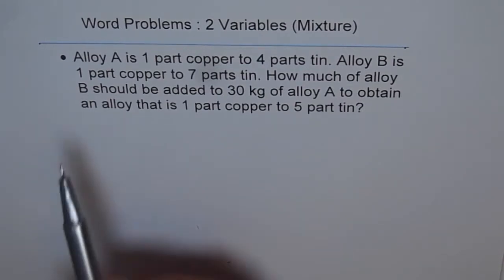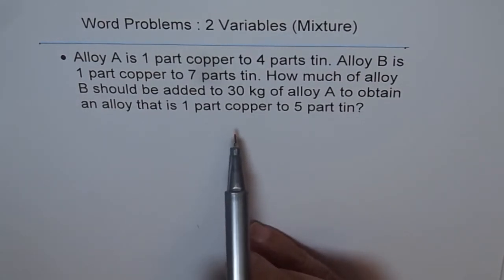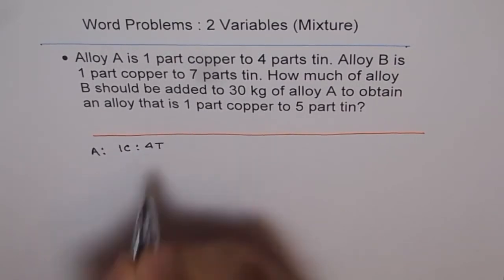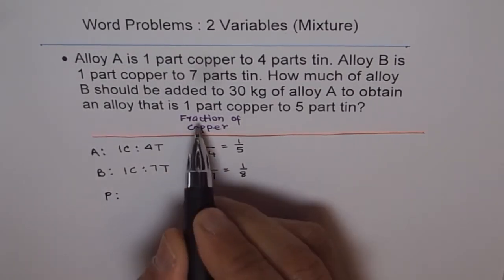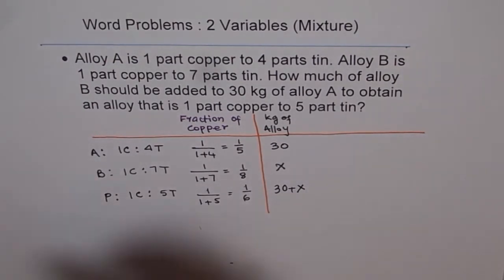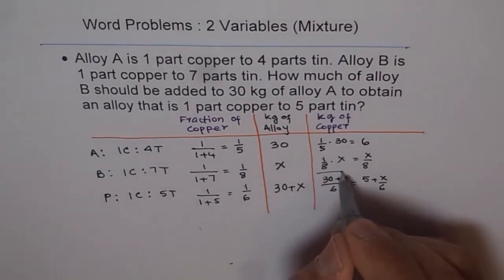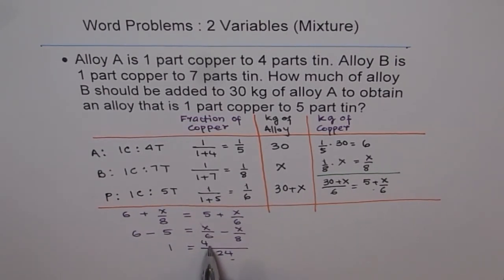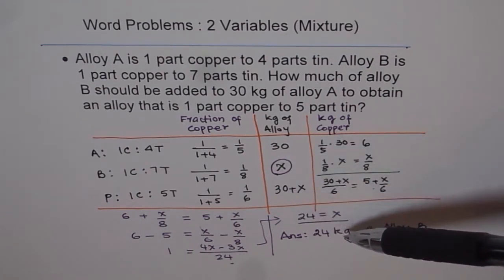Ratio of Alloys Difficult Two Variable Word Problem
I have two sugar solutions. The concentration of sugar in them is 30% and 15%. What quantity of these should be mixed to obtain 600 mL of 21% concentrate solution?

Peter diluted Hydrochloric acid (HCl) to 25% instead of 60% by volume. How much pure HCl acid should he add to this 160 mL of diluted acid to achieve his objective of making 60% concentrated solution?